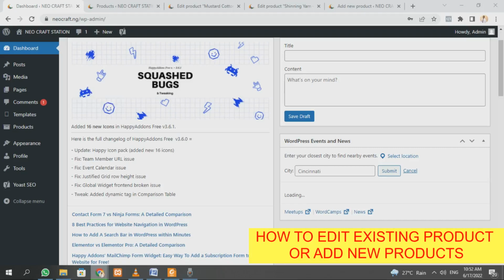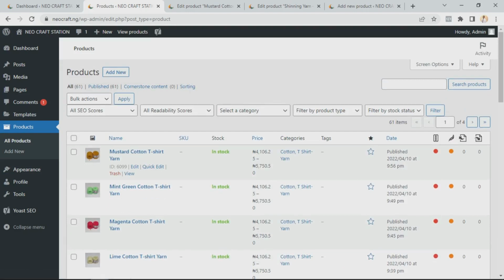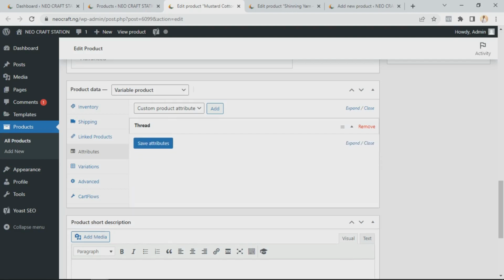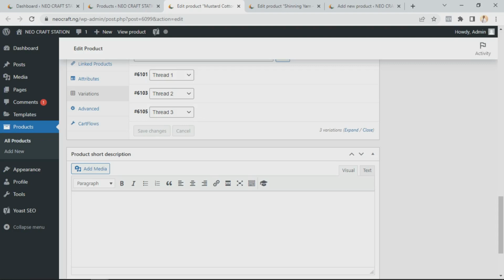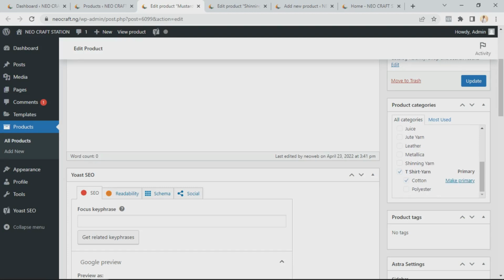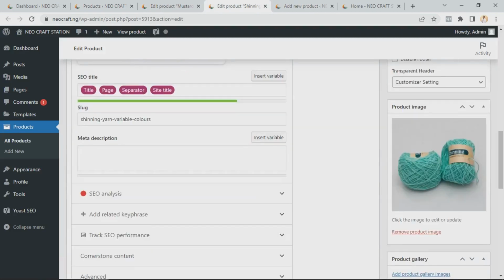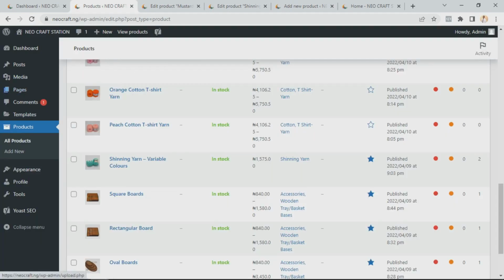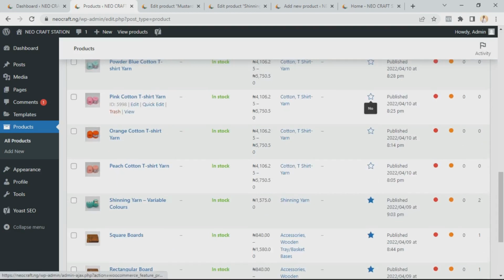HOW TO ADD NEW PRODUCTS OR EDIT EXISTING PRODUCTS ON WORDPRESS WEBSITE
Here, you will get to see how to add new products and edit existing products on your WordPress website. Likewise, it will show you how to set featured image @de-faith